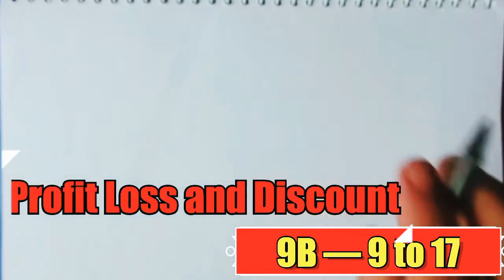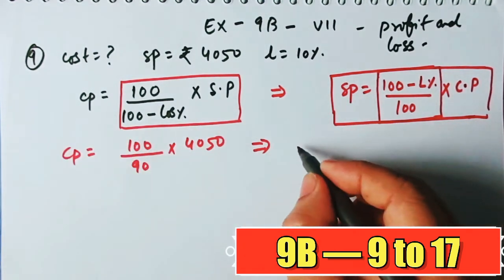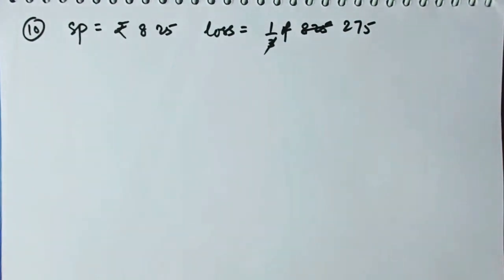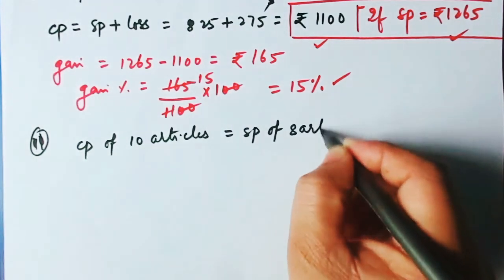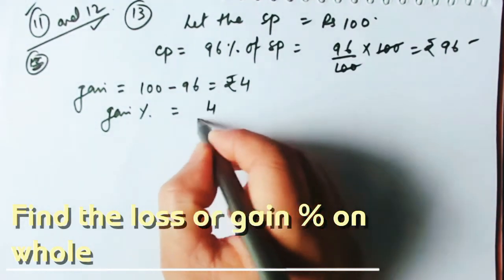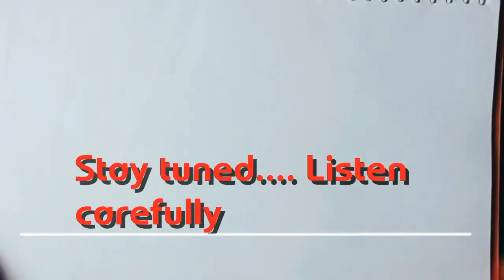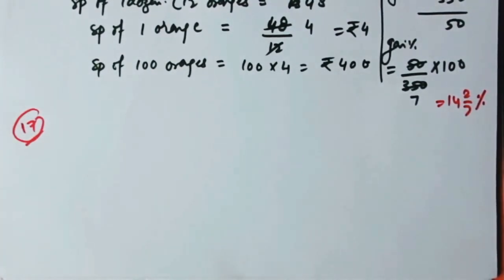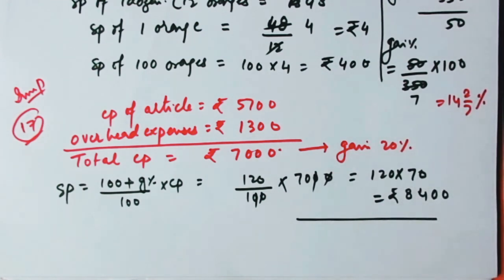icse || class 7 || profit loss and discount || ex - 9 B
this video teaches how to solve problems based on profit and loss